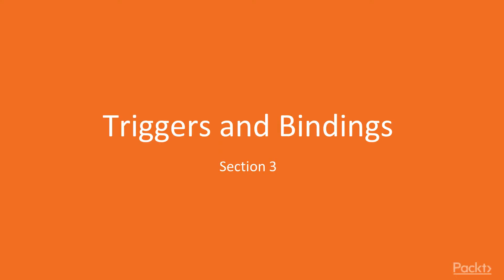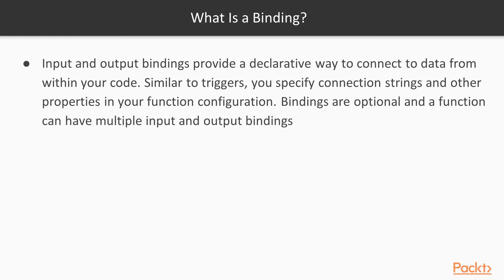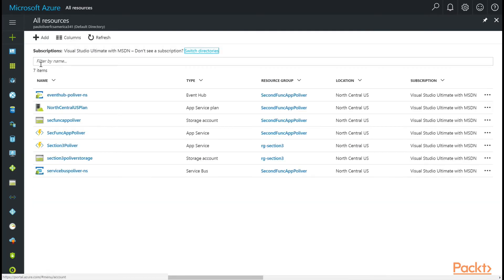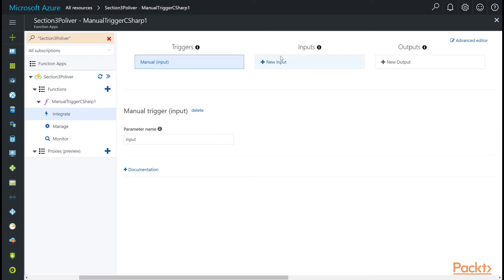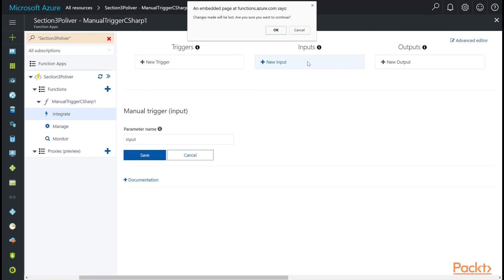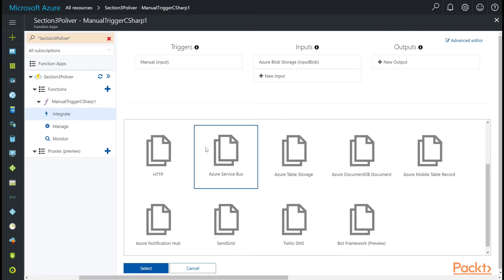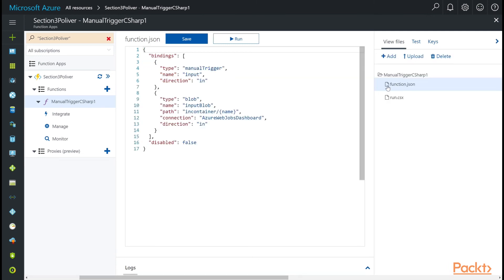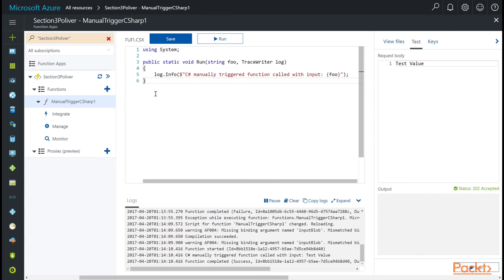Getting Started with Azure Functions : Triggers and Bindings | packtpub.com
Hello. Welcome to Section 3: Triggers and Bindings. In our last section, we learned about the different languages we can use in our Azure Function app. In this section, we will discover how Azure Functions integrate with different events and services through triggers and bindings.
• Introduction to Triggers and Bindings
• Basic Triggers
• Storage Triggers
• Other Triggers and Bindings
• Advanced Bindings